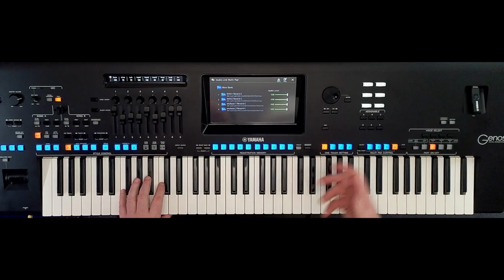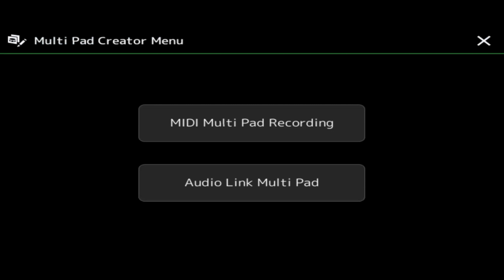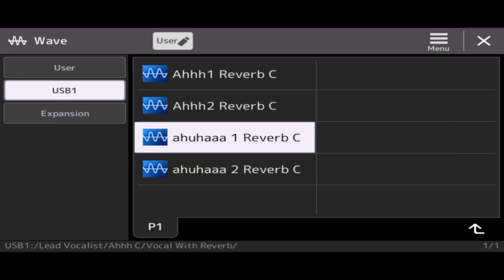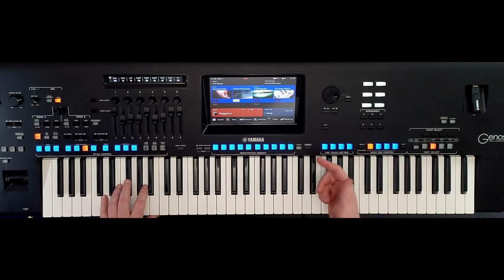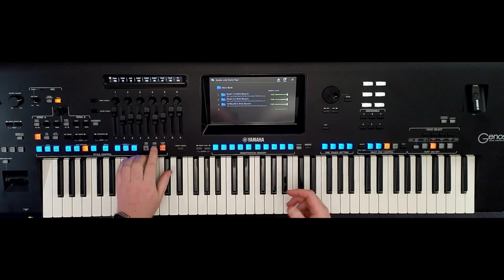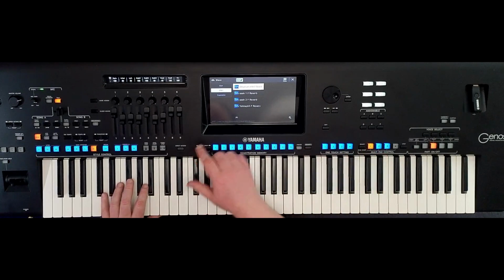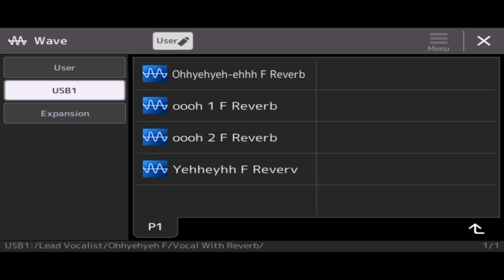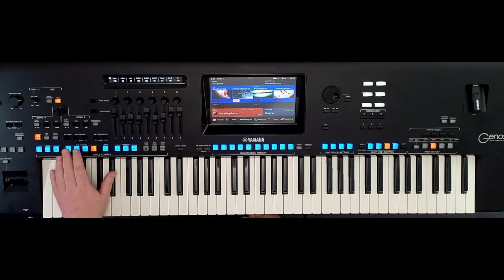VOCAL MULTIPADS for Yamaha Genos, Tyros, SX900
Want to add some vocals to your music but can't sing?
Take a look at this multipad pack from SoundPacks.
You can download the pack instantly and play.